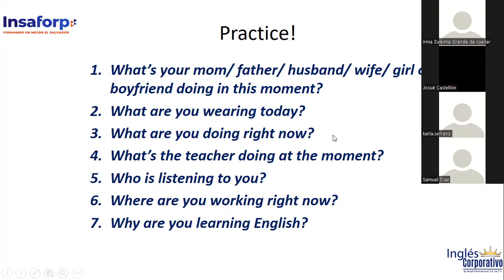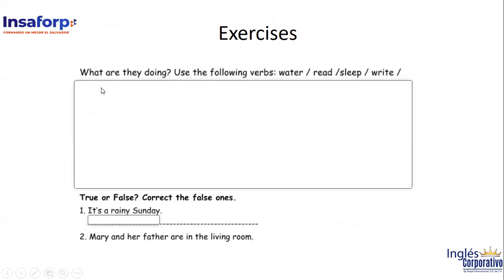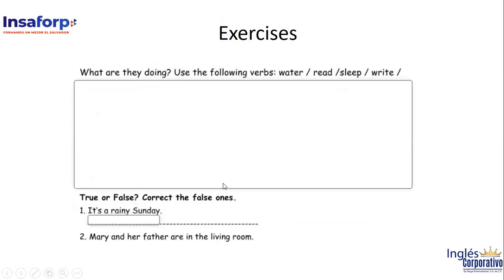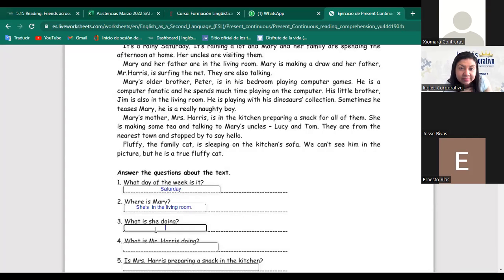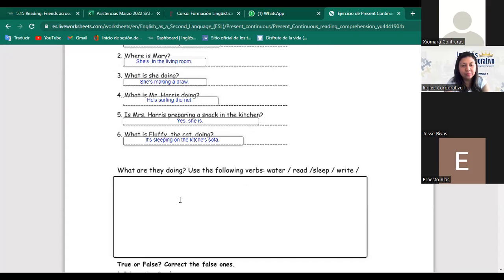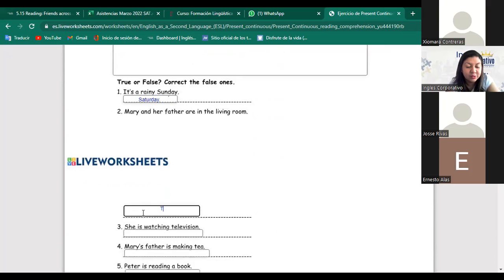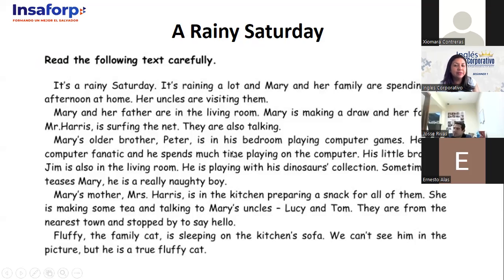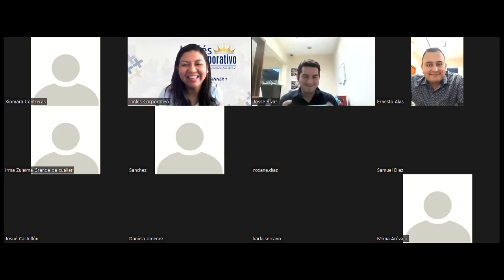Ingles Corporativo-Reading for details- Class #15